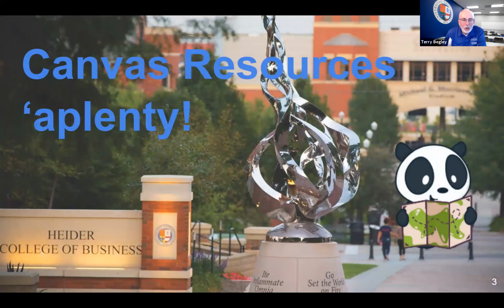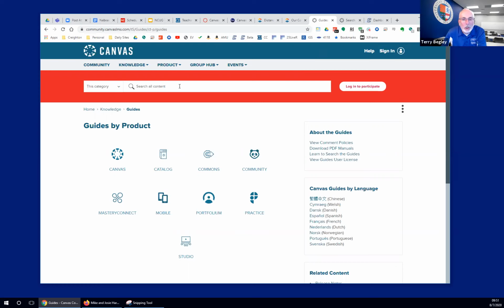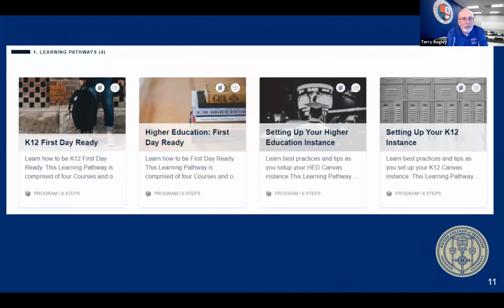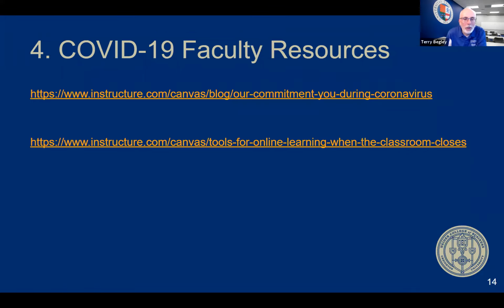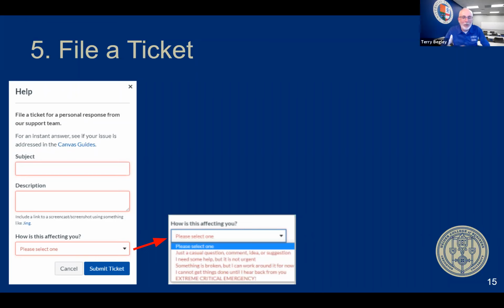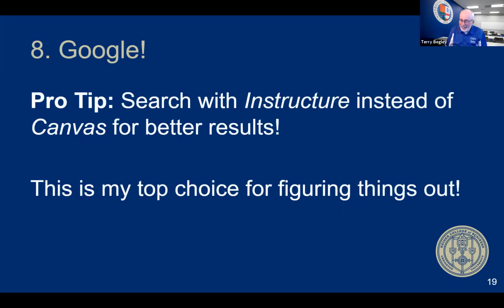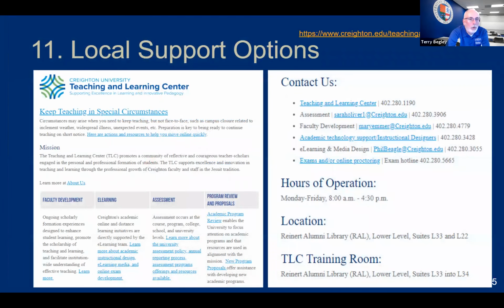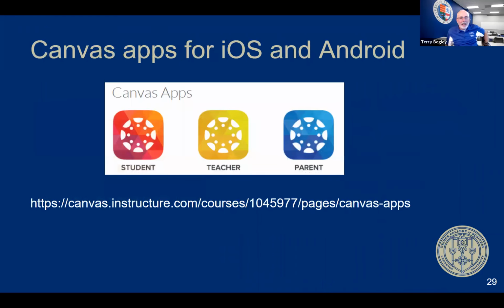Tech Support for Canvas Users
I will discuss how users can get support from Instructure, and how Creighton provides support to our faculty and students.